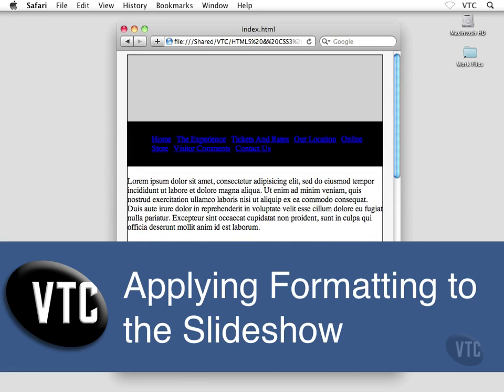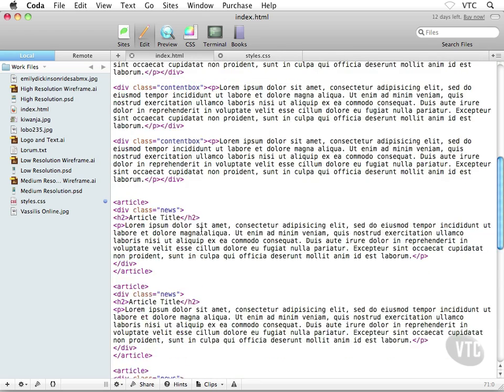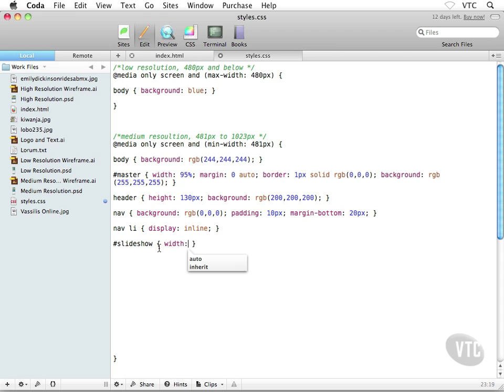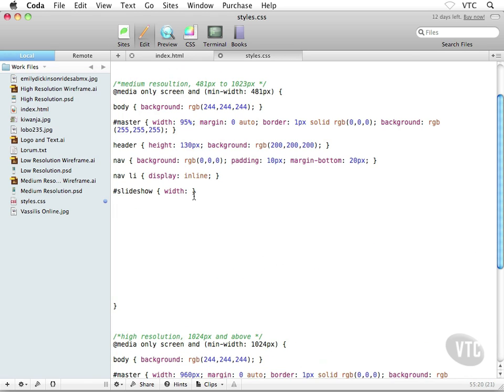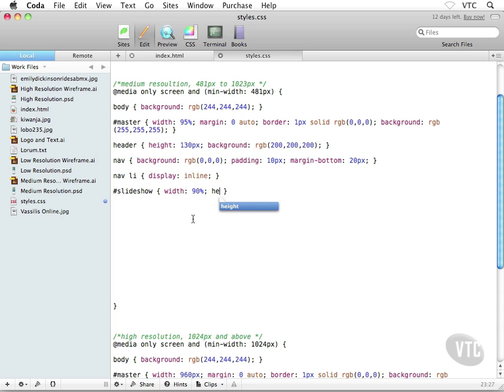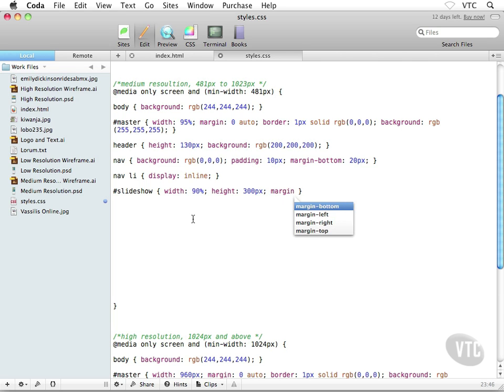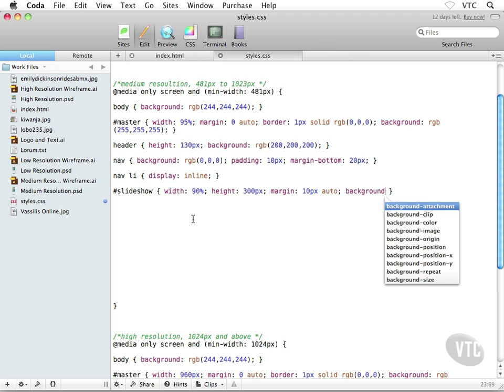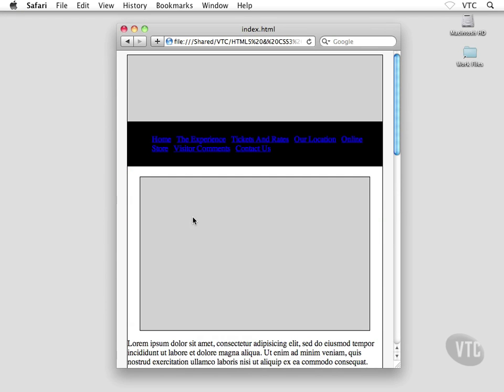87 Applying Formatting to the Slideshow